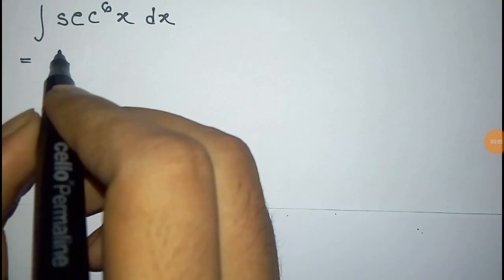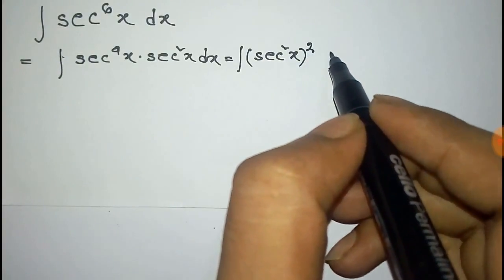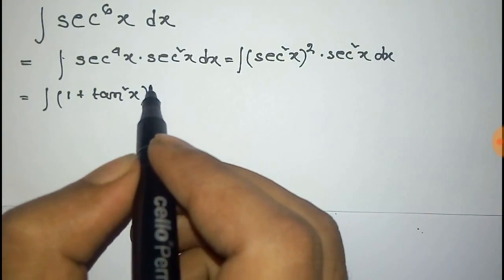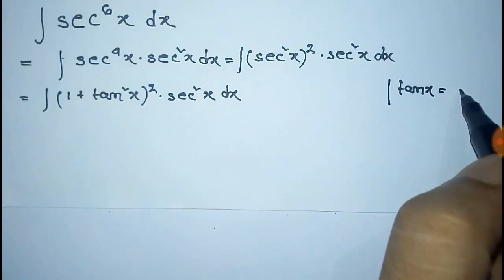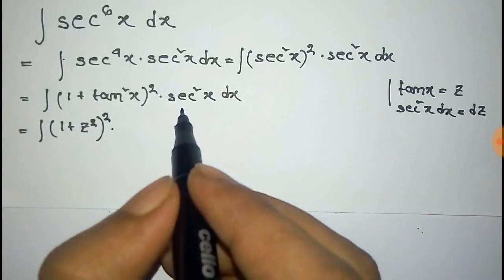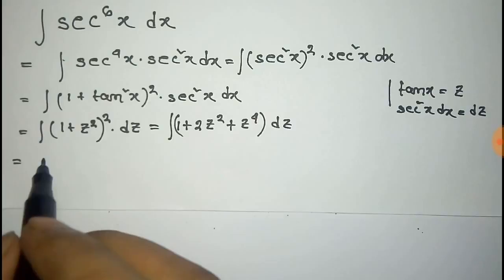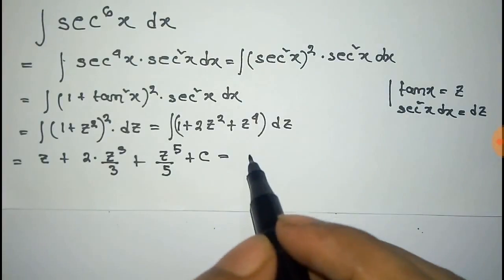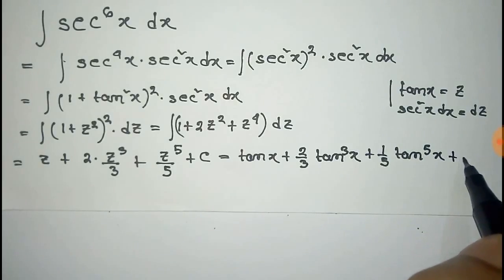Integration of sec^6(x)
This video contains the integration of sec^6x. Here we just used some of the trigonometric relations. No step jump has been followed.

Sec^6(x)
Sec^6x
Sec x